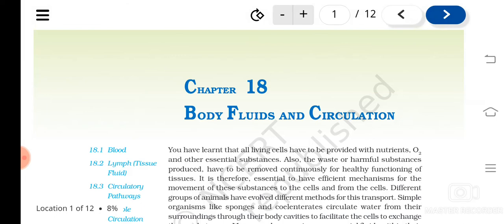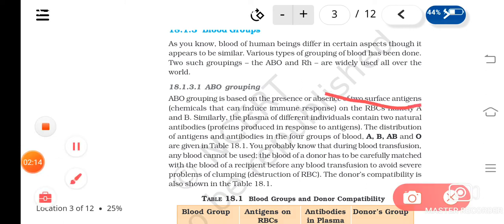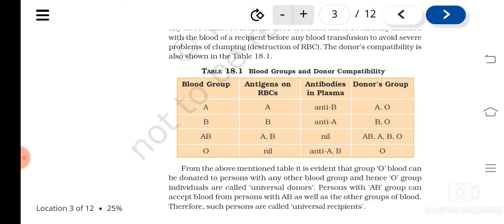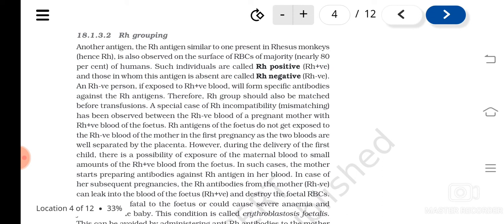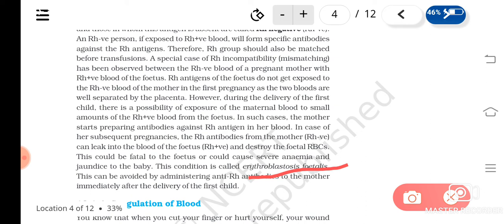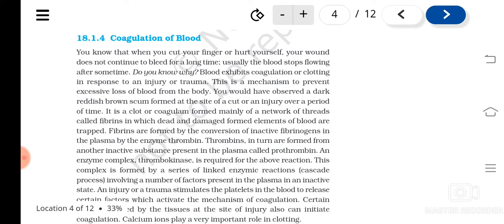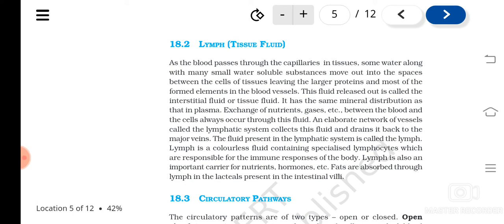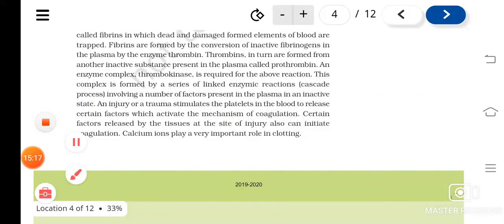November 18, 2021